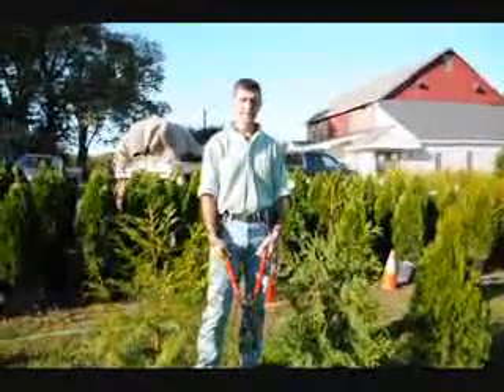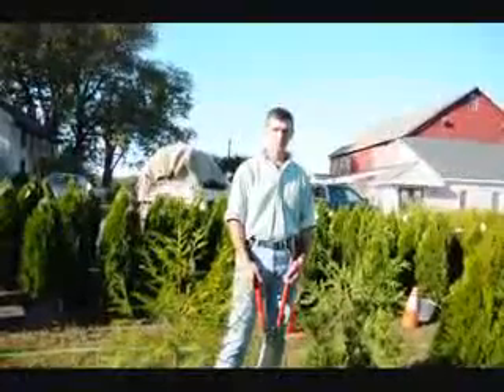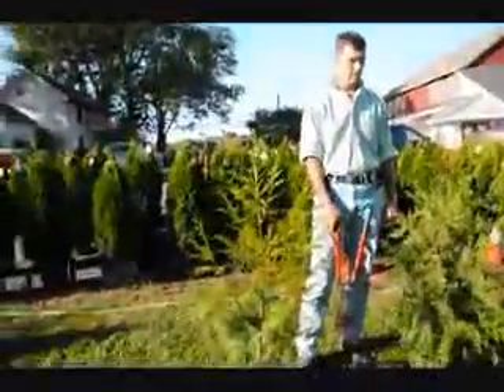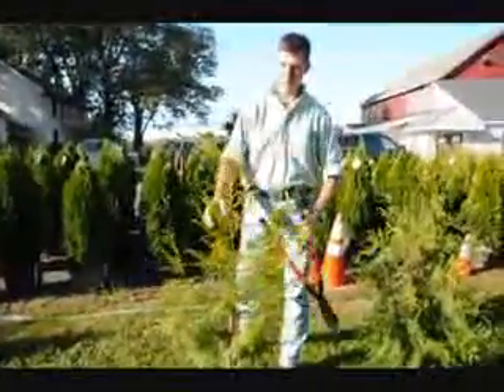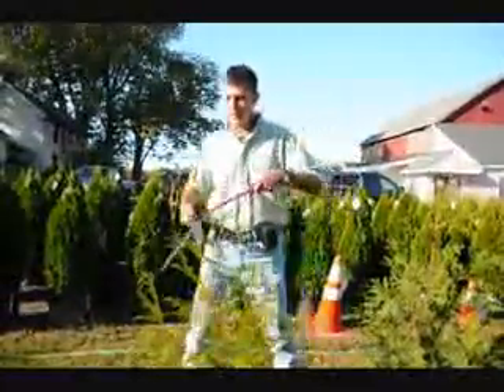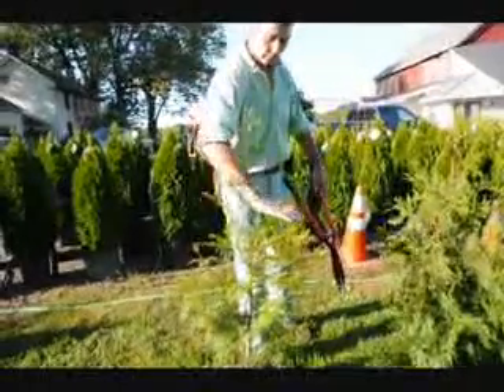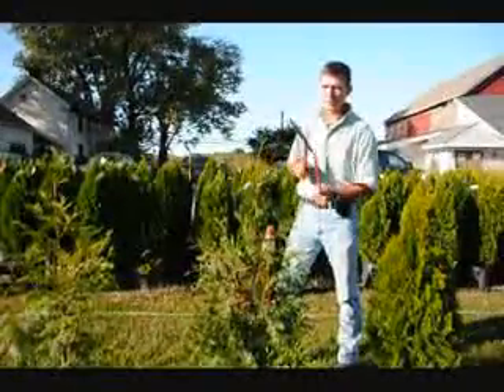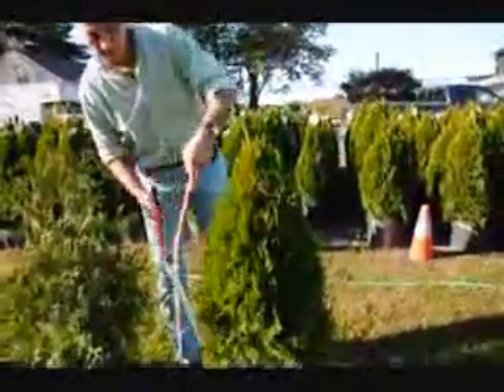How 9 to Trimming Cedars